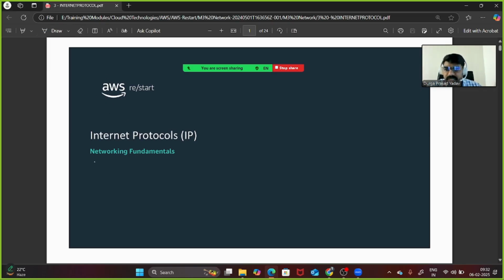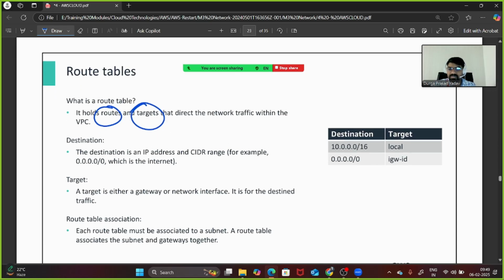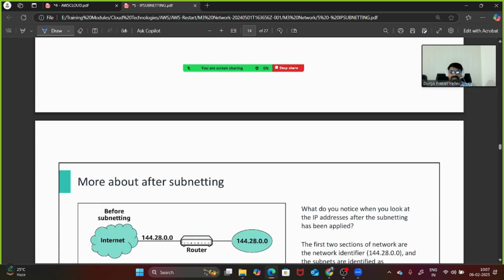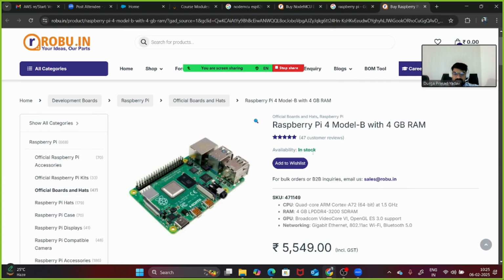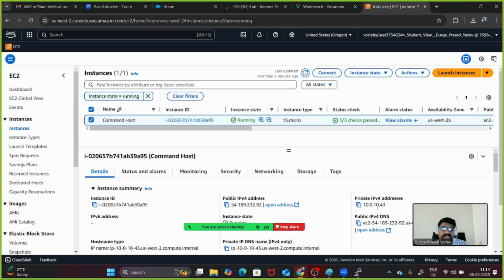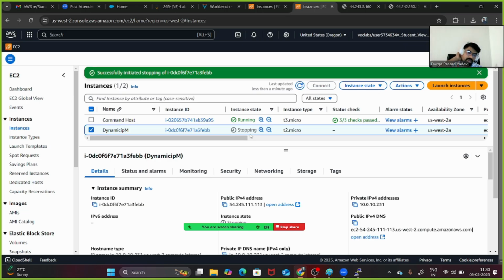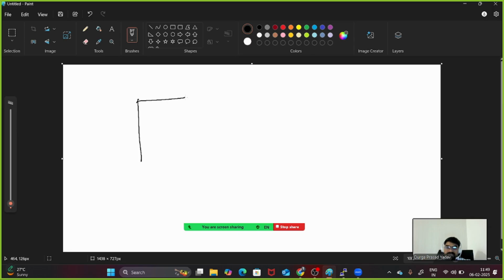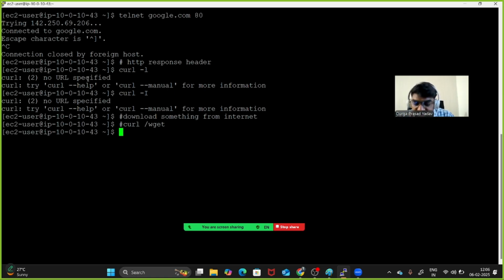Complete Lab Tutorial on Wireless Technologies, IoT, BYOD & MDM | AWS Networking VPC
Welcome to PathForIT, your go-to destination for mastering the core concepts of networking, cybersecurity, and real-world IT infrastructure. In this comprehensive lab tutorial, we explore and break down essential topics like wireless communication technologies, the Internet of Things (IoT), and enterprise-grade strategies such as BYOD (Bring Your Own Device) and Mobile Device Management (MDM).

Whether you're preparing for networking certifications, working in IT, or stepping into the cybersecurity or cloud domain, this video provides real-world explanations, visual examples, and lab-based clarity on how these technologies operate, interact, and influence modern digital environments.

📌 Topics Covered in This Tutorial:
List of Wireless Technologies and Their Characteristics

Wi-Fi (802.11 standards – a/b/g/n/ac/ax)

Bluetooth & BLE (Low Energy)

ZigBee, Z-Wave, and Thread (IoT-focused protocols)

NFC (Near Field Communication)

Cellular Technologies (3G, 4G, 5G, LTE)

Satellite and Infrared communication

Real-world use cases for each

Primary goal and benefits of IoT

Examples: Smart homes, cities, industries

IoT Architecture: Sensors, connectivity, data processing

Role of edge and cloud computing in IoT

Security concerns with IoT devices

Bring Your Own Device (BYOD)

What is BYOD and why it's implemented in organizations

Advantages: Cost-saving, flexibility, productivity

Risks: Data leakage, unauthorized access, shadow IT

Real-world BYOD policy structure

Introduction to MDM

How MDM helps secure personal and corporate devices

Common MDM features: Device tracking, remote wipe, app control

Platforms: Microsoft Intune, VMware Workspace ONE, MobileIron

Use-case scenarios and enterprise-level implementations

✅ IT and Cloud Beginners
✅ Networking Students
✅ Cybersecurity Enthusiasts
✅ IoT Developers
✅ Tech Support Engineers
✅ System Administrators
✅ Certification Aspirants (CompTIA, Cisco, AWS, Azure)
✅ Anyone looking to understand modern wireless communication, IoT, and device security in enterprise networks

📚 Learning Outcomes:
By the end of this video, you will be able to:

✔️ Identify key wireless technologies and their differences
✔️ Understand the goal, benefits, and risks of IoT implementation
✔️ Clearly define BYOD and understand why it matters in businesses
✔️ Learn how MDM tools help protect organizational data
✔️ Implement secure wireless and device management strategies
✔️ Apply theoretical concepts to real-world IT and cloud scenarios

🧠 Real-Life Use Cases Covered
How companies manage hundreds of employee smartphones securely

How smart homes use ZigBee and Z-Wave protocols

Why businesses use mobile device policies to reduce risk

How IoT transforms industries with real-time data

Examples of Wi-Fi vs Bluetooth usage in modern environments

Managing mobile apps and enforcing compliance remotely

🛠️ Lab-Based Demos (if included in your video)
Wi-Fi Configuration & Security Settings

IoT Device Simulation & Data Flow

Creating a BYOD Policy Sample

Configuring MDM (Microsoft Intune or similar platform demo)

Device Enrollment and Policy Push

Remote Lock & Wipe Demonstration

📈 Why These Topics Matter Today
In the modern IT landscape, organizations are more connected and more vulnerable than ever before. Understanding how wireless technologies operate and how we secure mobile devices and IoT endpoints is critical to building a robust and compliant infrastructure.

Whether you're designing a smart city project, rolling out a new office Wi-Fi, or managing employees’ mobile access, these core concepts will empower your decisions.

👉 Introduction to Networking for Beginners
👉 OSI vs TCP/IP Model Explained
👉 Network Security Fundamentals
👉 AWS Networking & VPC Full Lab
👉 Introduction to Cloud Security & IAM

🧑‍🏫 Instructor: Durga Prasad Yadav
🎥 Channel: PathForIT